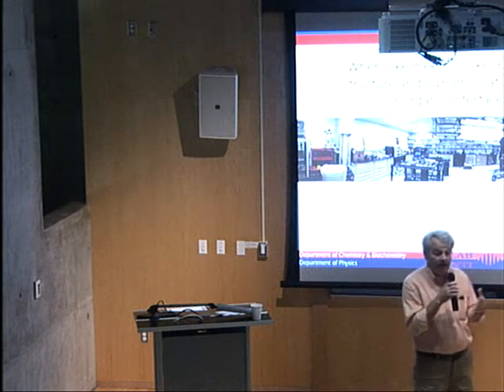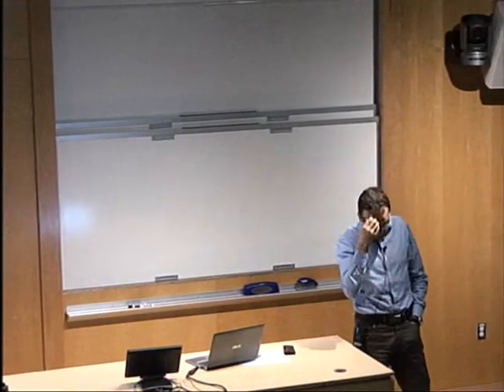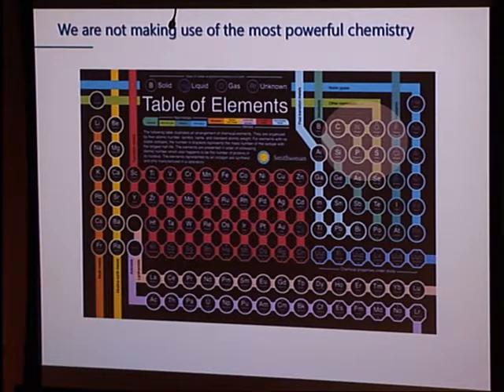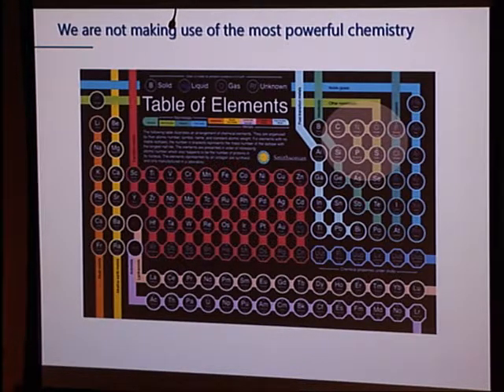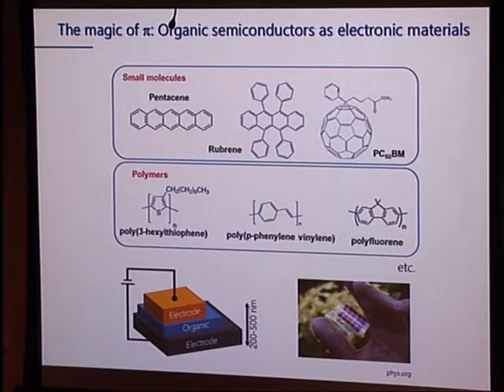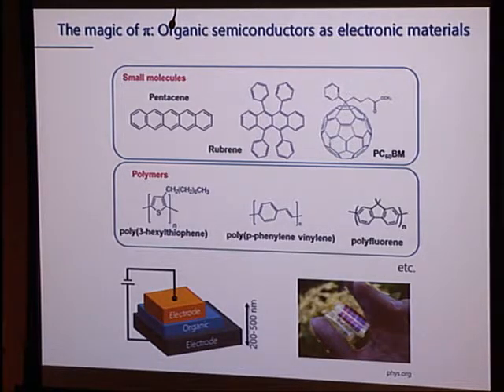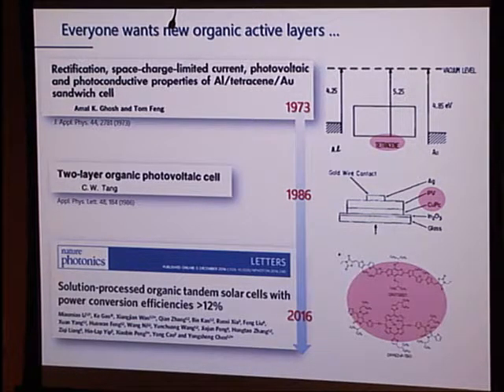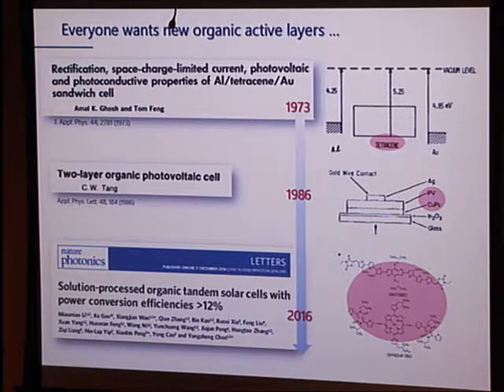Colloquium: Oliver Monti - When Like meets Unlike: Electronic Structure and Dynamics at Interfaces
Title:
When Like meets Unlike: Electronic Structure and Dynamics at Interfaces

Abstract(s):
Molecular interfaces play a dominant role in much of Chemistry, and are of vital importance in diverse applications such as sensing, catalysis and electron transfer. Yet the mere fact of coupling two fundamentally different materials, e.g. a molecular solid with an inorganic substrate, makes interfaces typically difficult to understand, and robust means to tailor electronic structure and dynamics at interfaces are still missing. Yet, a fundamental understanding of interfaces may offer insights into how to inject or extract charges, spin or energy in optoelectronic devices.

I will highlight recent efforts in LabMonti aimed at developing such an understanding, focusing in particular on the different spectroscopic approaches necessary to observe both the electronic structure and attosecond to femtosecond carrier and spin dynamics at interfaces. I will show how organic semiconductors provide a powerful means to manipulate interfacial electronic structure, with applications in 2D materials, spintronics and for hybrid organic/inorganic optoelectronics.

Speaker Bio(s):
Dr. Oliver Monti is an associate professor with the Department of Physics and the Department of Chemistry and Biochemistry at the University of Arizona. Dr. Monti’s research focuses on the fundamental investigation of electronic structure and charge transfer and transport in excitonic semiconductors for novel power conversion and low power optoelectronic devices, with particular emphasis on 2D materials and organic semiconductors. His group develops and implements state-of-the-art techniques combining time- and angle-resolved photoemission spectroscopy, scanning tunneling microscopy, advanced core electron spectroscopies and single molecule transport measurements.